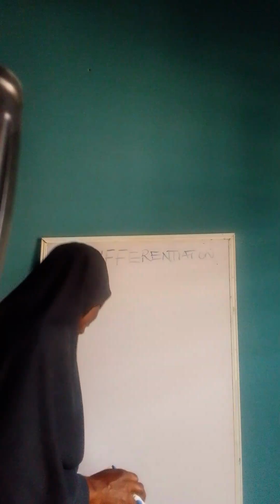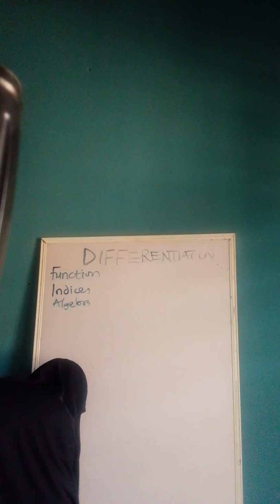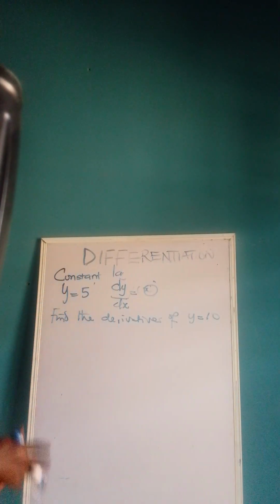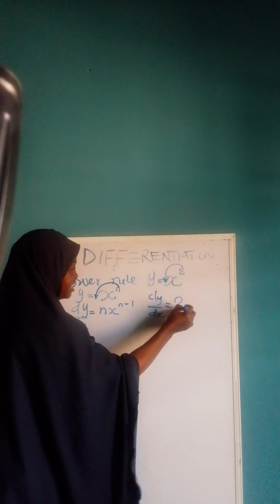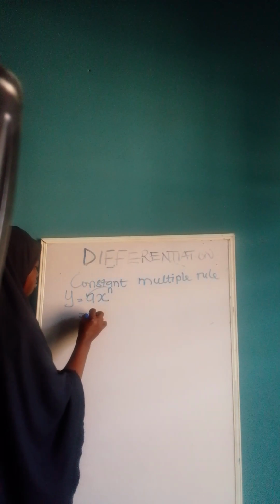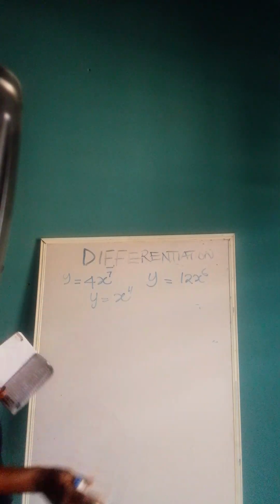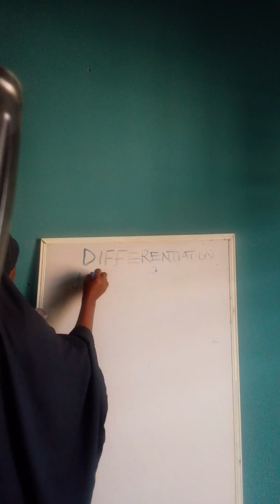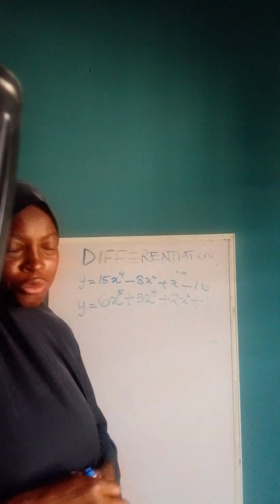December 24, 2025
Detailed Explanation of differentiation concept with examples and exercise to try.